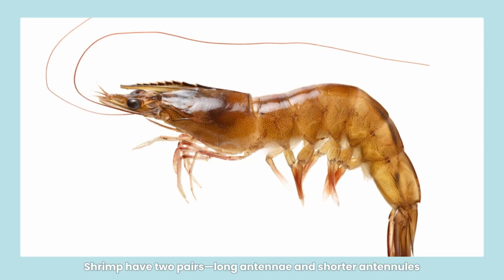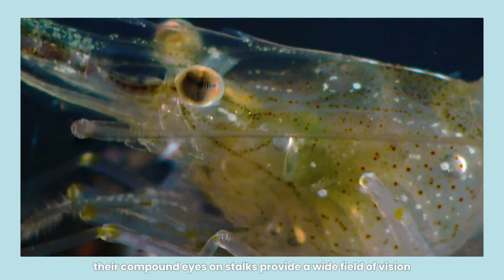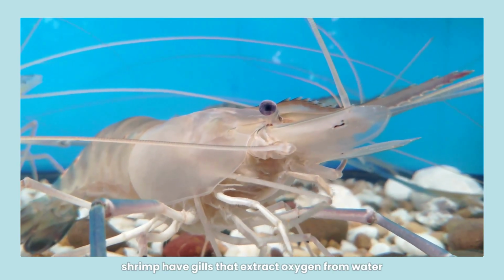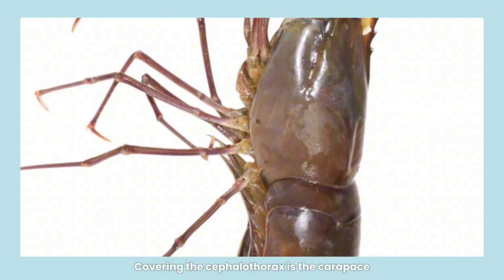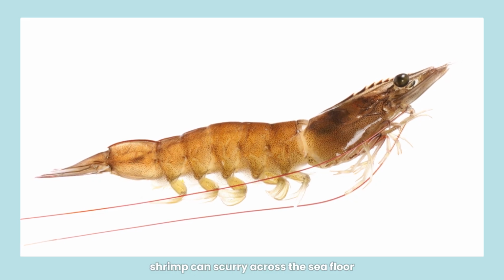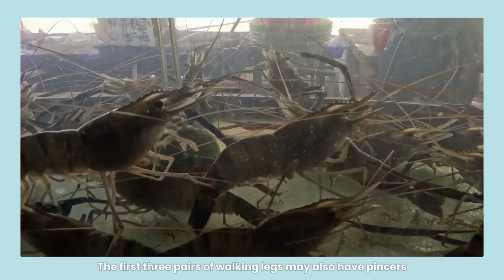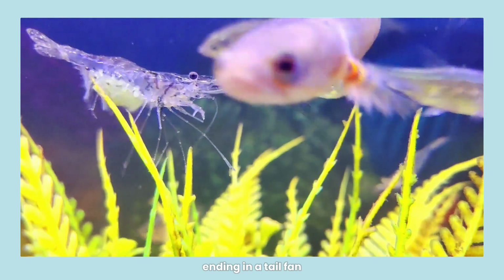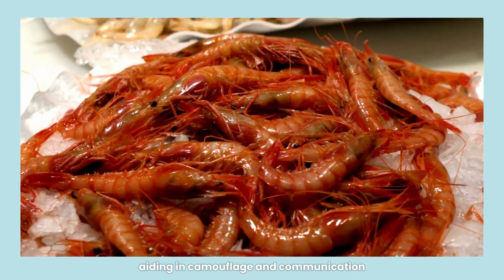Explore the Micro World - Shrimp W.M. for MatataStudio Digital Microscope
Shrimp are small, aquatic crustaceans with segmented bodies and long legs. They have a hard exoskeleton, use pincers for feeding and defense, and play a key role in marine food chains.Through this video, we will learn about the physical characteristics, living environment, and role of shrimp in the ecosystem.